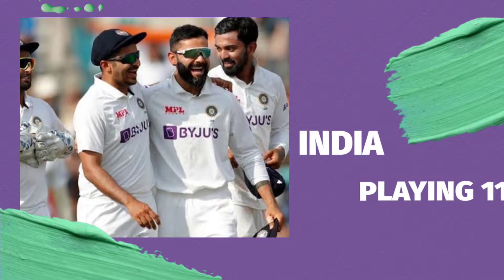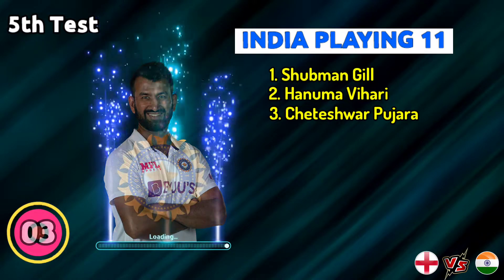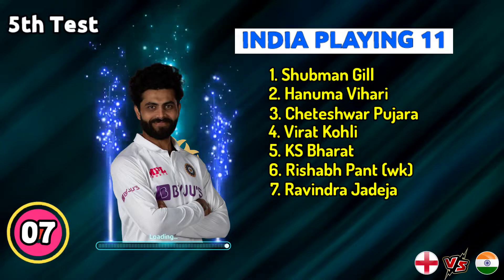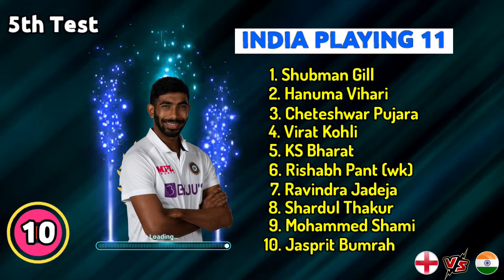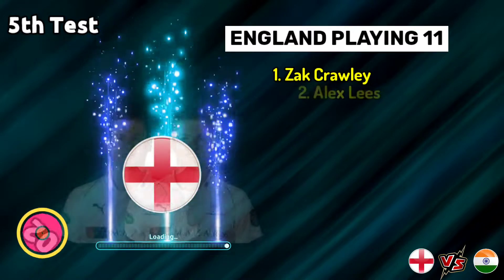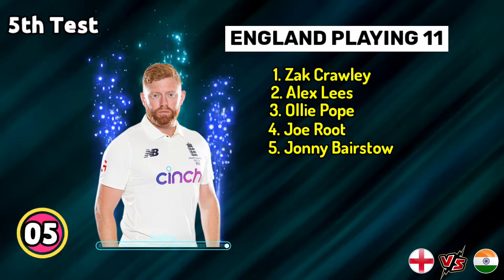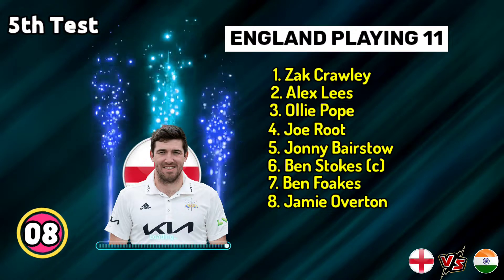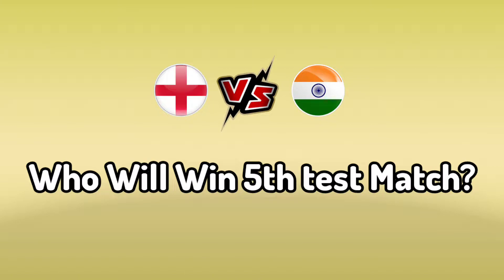India Vs England 5th Test Match 2022 | India Vs England 5th Test Playing 11 2022 | Eng Vs Ind 2022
India Tour of England 2022 | India Vs England 1st T20 Playing 11 2022 | Ind Vs Eng Playing 11 2022